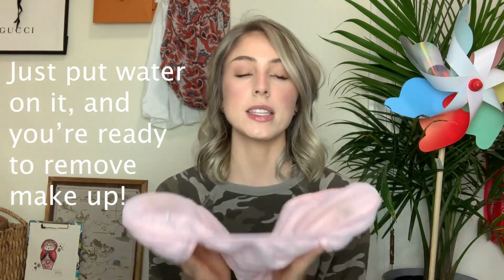EASY TIPS TO MAKE *EXTRA* BEAUTY MORE SUSTAINABLE | Green/Clean Beauty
Over the past year, I've been making a sincere effort to reduce the amount of waste I generate, and these are some of the easiest tips I have up my sleeve for immediately cutting waste. For me, personally, I'm also trying to use less, buy less, and just generally be more conscious of what I'm using, in addition to these smaller things. ALSO, HIT ME UP with those menstrual cup suggestions, haha.

Reusable cotton rounds